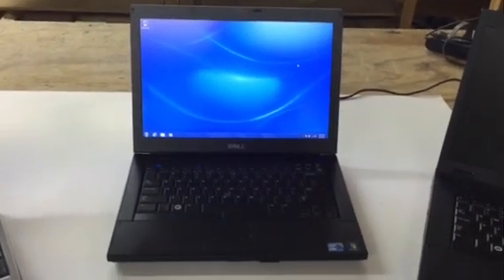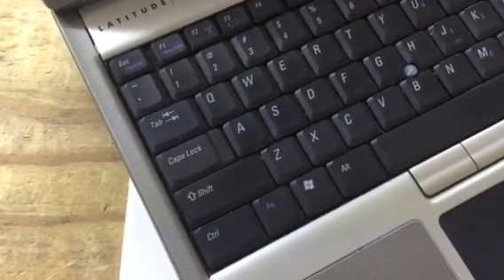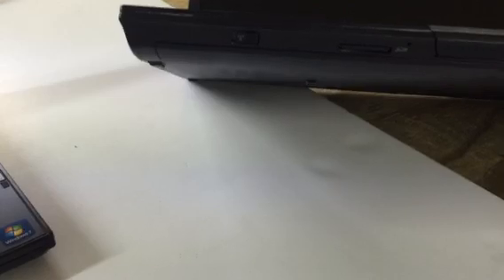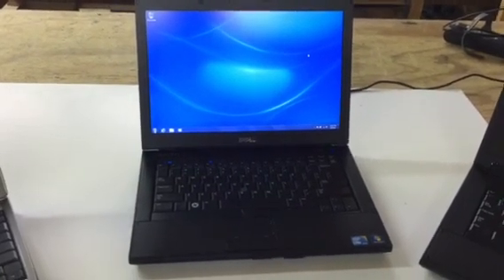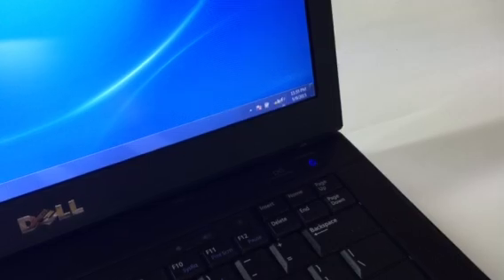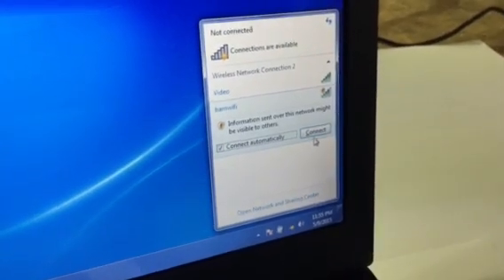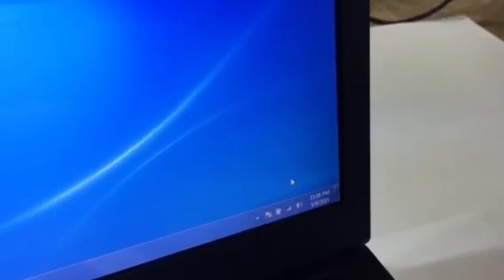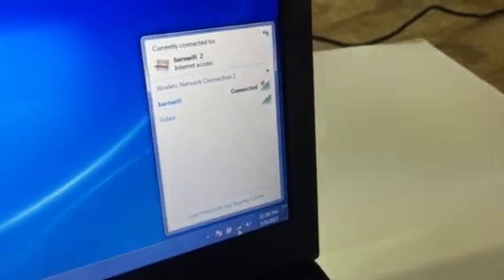Connecting to Wireless Network on Dell latitude laptop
Wondershare Data Recovery Software
Recovers deleted or lost photos, videos, documents, email files, etc.
Recovers data from hard drive, SD card, external USB drives, etc.
Recovers lost data from formatted, RAW, or damaged partitions.
Recovers 100 MB of files for free without subscription requirements.

This video shows the first steps in connecting to a wireless network on a Dell Latitude laptop